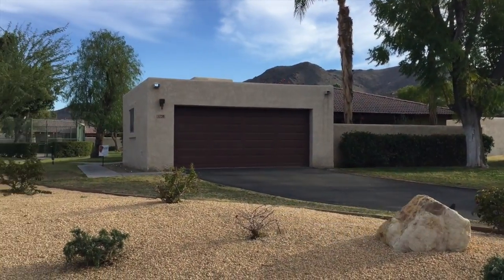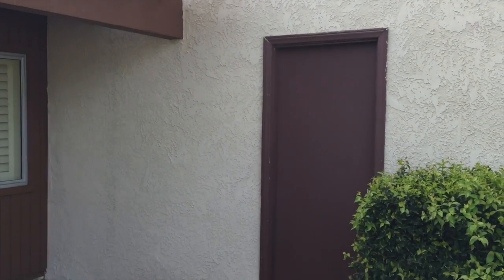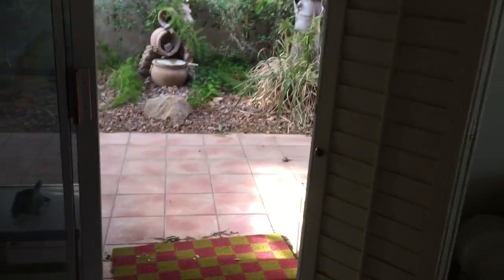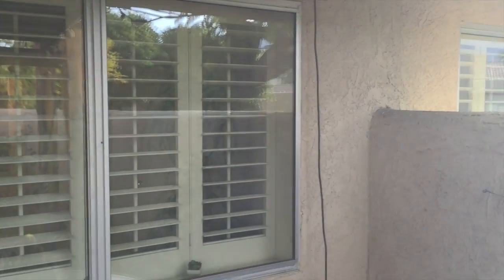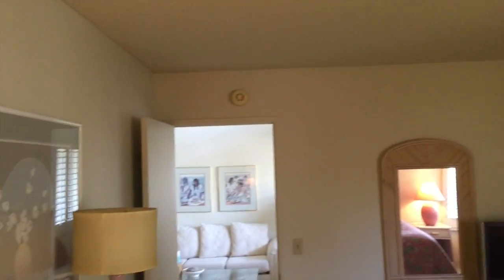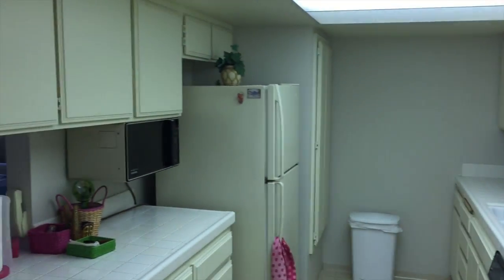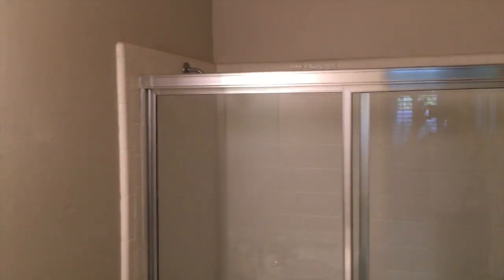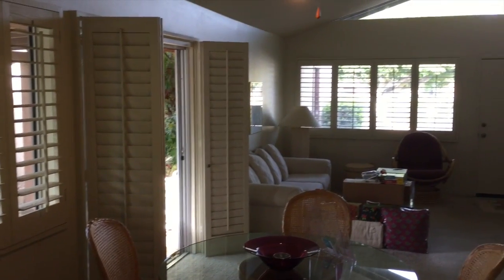Palm Springs Real Estate | Mark G Buyer Preview Tour | 1738 W. Ridgeview Circle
I am Mark Gutkowski and I created this preview video for one of my out of town buyers who couldn't see this home in person. It's hard to decide if a home is worth traveling back to Palm Springs to take a look, especially when you are far away. The limited photos available on the MLS only go so far. This is why I give my buyers tools like this to make their decisions easier.

I was named by The Desert Sun as one of the top thee agents of 2016. If you would like to have an agent who thinks about how to make your purchase easier, give me a call. I can help with relocating to Palm Springs, looking for second home or investment property, as well as helping you find another home locally. To find out more about me vista my webs tie